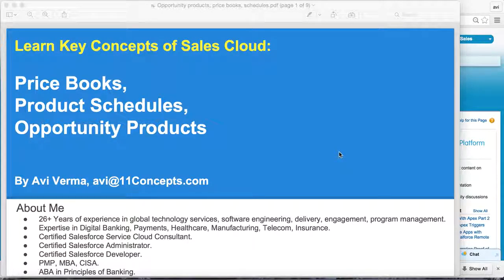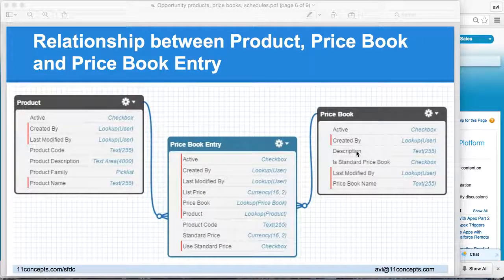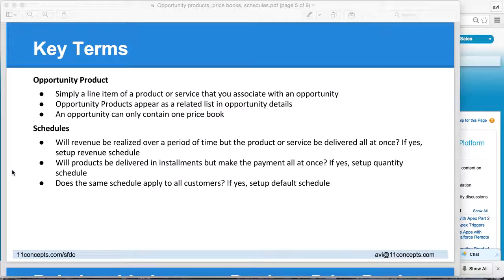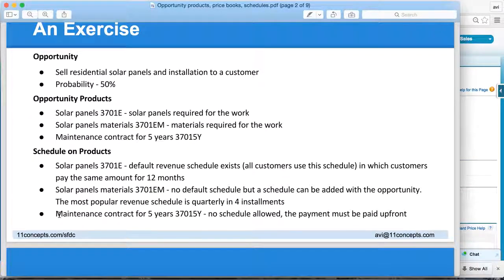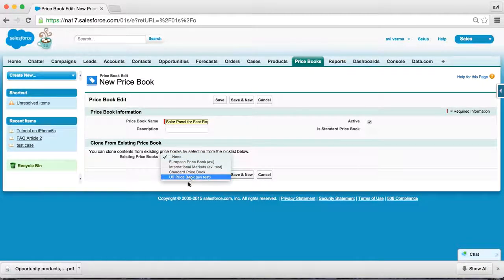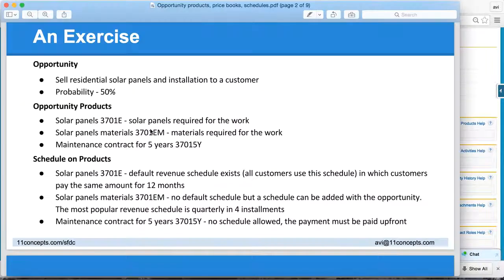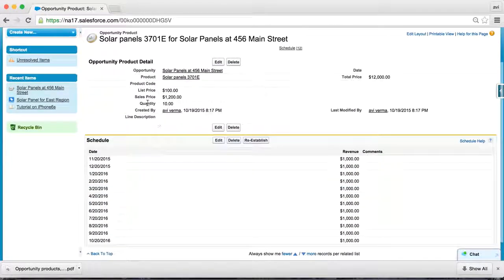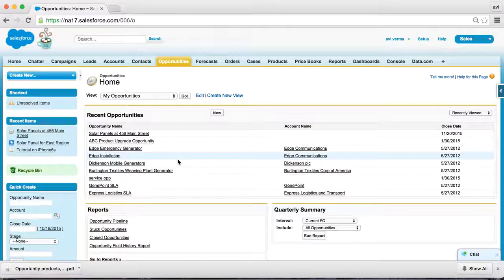Salesforce Price Books, Product Schedules & Opportunity Products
Price Books, Product Schedules and Opportunity Products explained in Salesforce sales cloud.

SalesForce.com (SFDC) Training in Kochi, Kerala.

The training will help you learn how to administer and configure Salesforce and learn Salesforce online application development using Force.com fundamentals with practical hands-on one on one learning approach.

Flexible timings * Personalised training.

COLBRIDGE Web Logics
OS18 G.C.D.A. Complex
Marine Dr. Ernakulam, Kerala, India

COLBRIDGE Technologies, Inc. USA